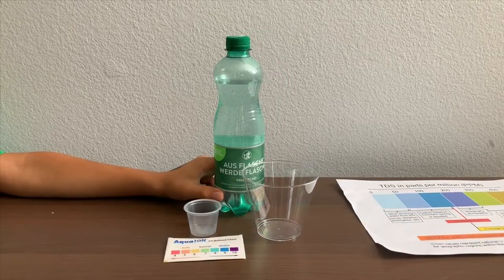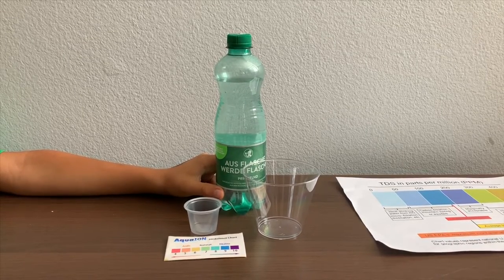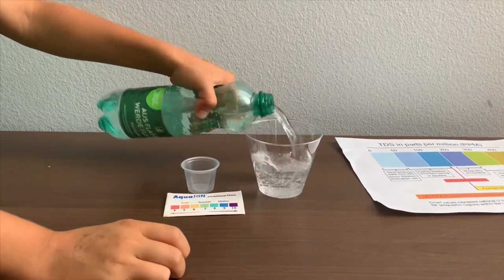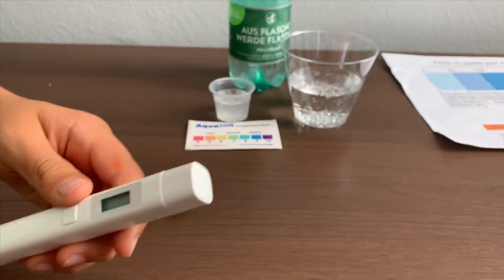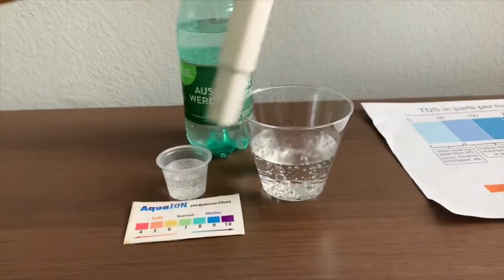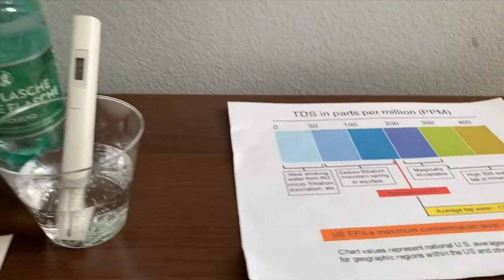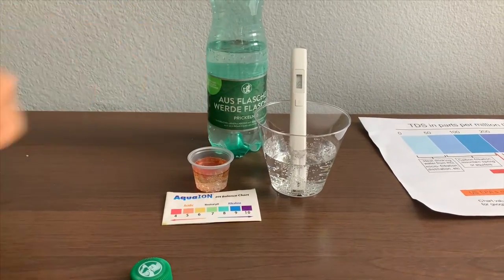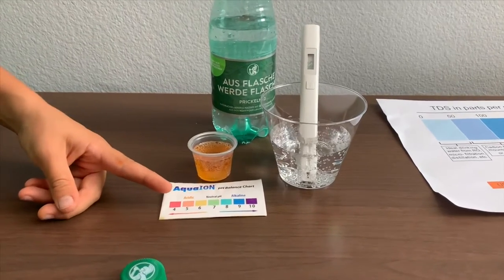Aus Flasche Werde Flasche Priclelnd Sparkling Mineral Water test - pH and TDS (Austria)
Results:
pH: 5.5
TDS: 400s